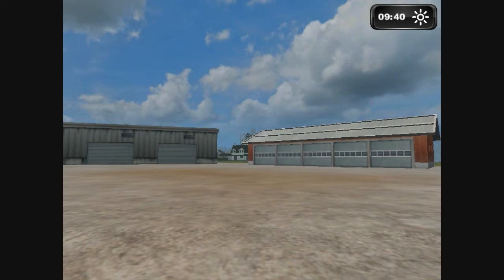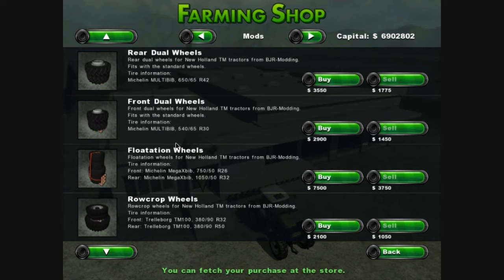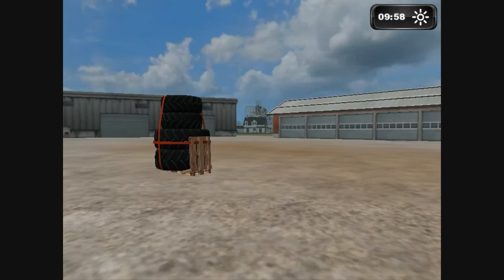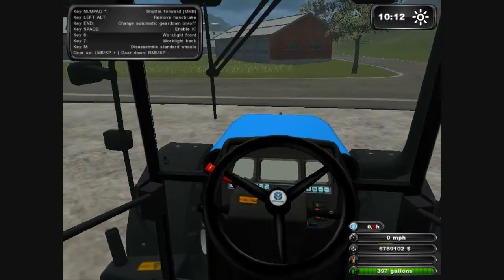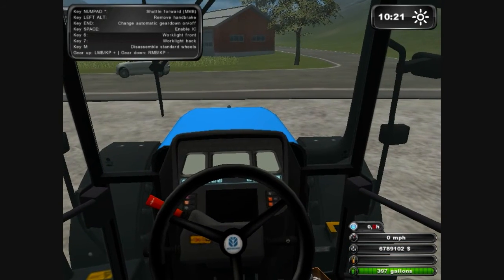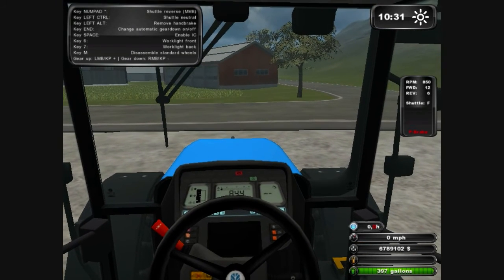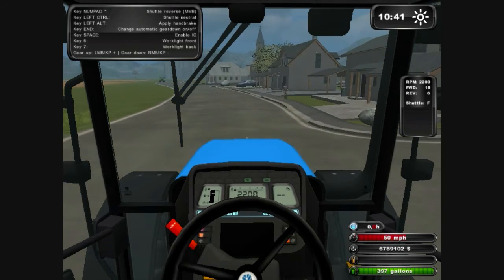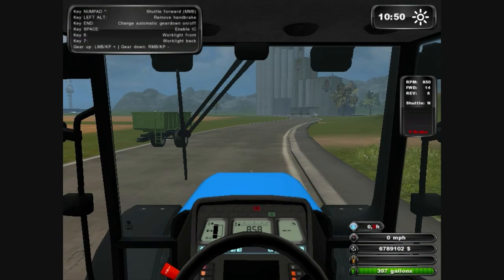Farming Simulator 2011-How to use the New Holland TM175 & TM190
New series of how to use certain mods for Farming Simulator 2011.